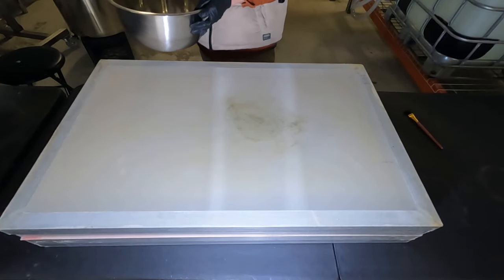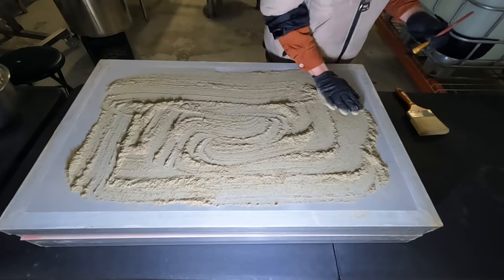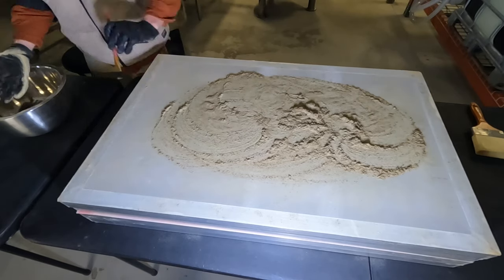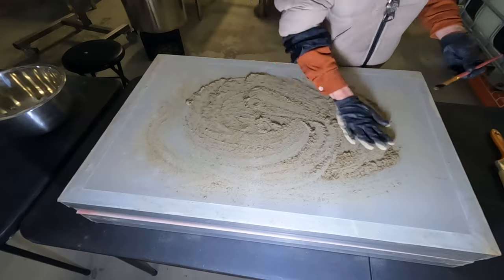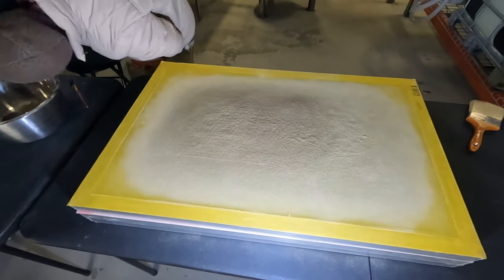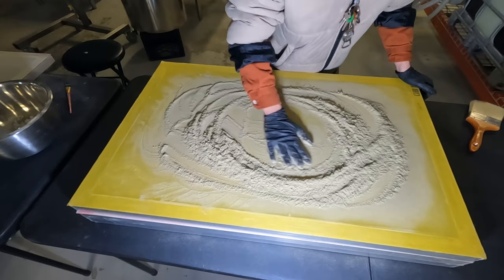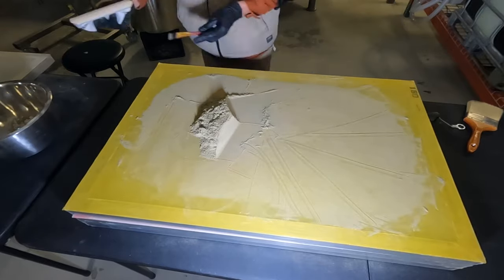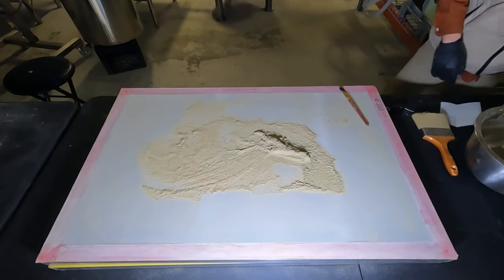Static Sift Tutorial - Tribolelectrostatic Separation of Trichome Heads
Seems you guys love the electrostatic tech so here is another video we filmed with our head of R&D.

Static electricity can be used to separate particles by first tribo charging or polarizing particles and then separating them based on their polarity. This manual method uses screen printing nylon mesh to charge and sort particles. Afterward a glove, CD, or parchment paper, or similar method is polarized and used to separate trichomes from contaminants. This method can achieve a very pure hash and makes great rosin.

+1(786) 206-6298